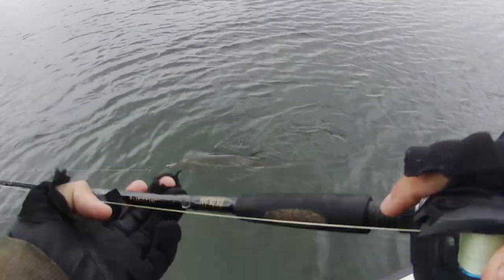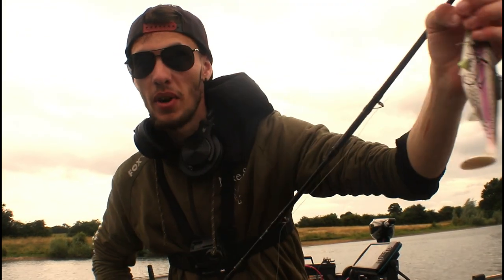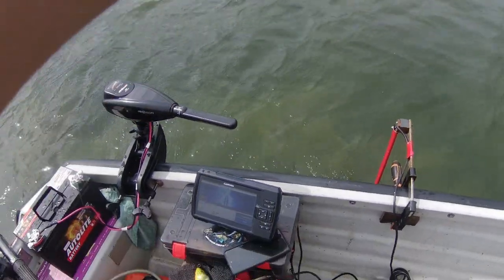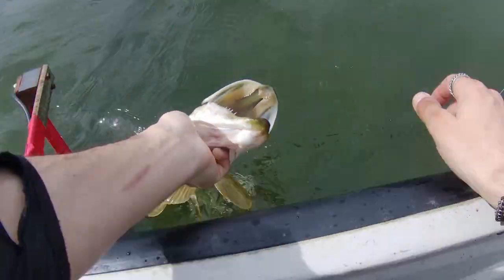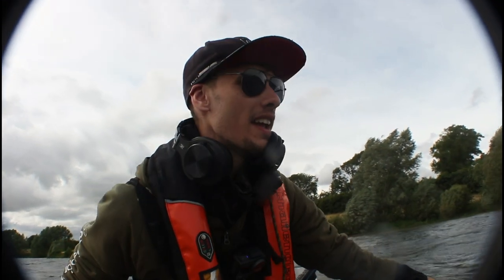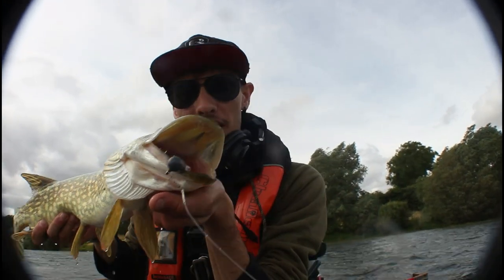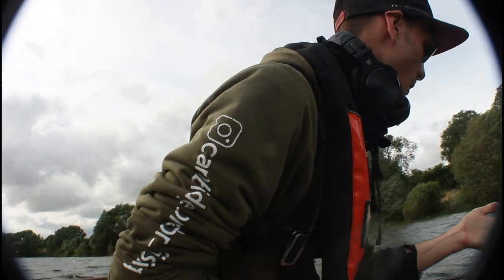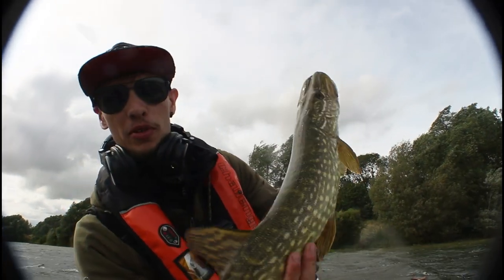Quest for a lure caught 20 part 2,an unexpected visitor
Join me on a quest for a lure caught 20lb pike at my local ressie. this time with an unexpected capture!

Watch:

 • Midnight — Declan...